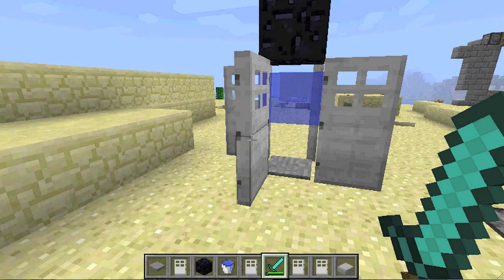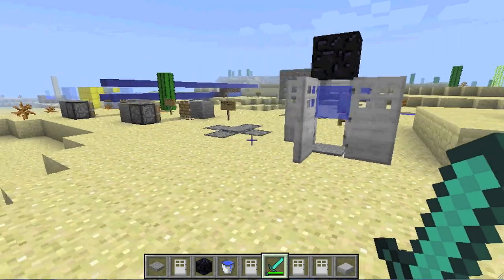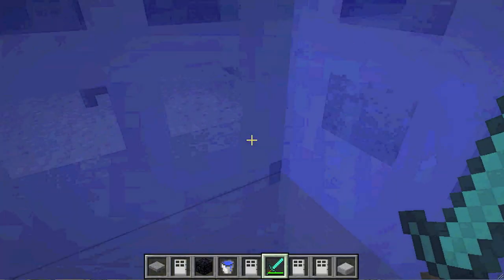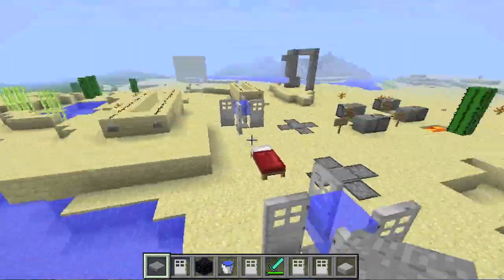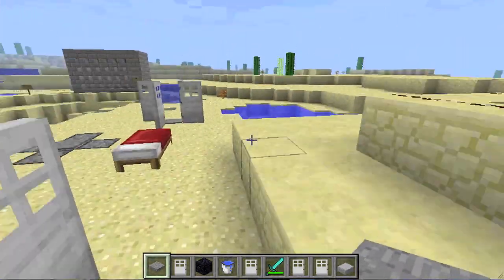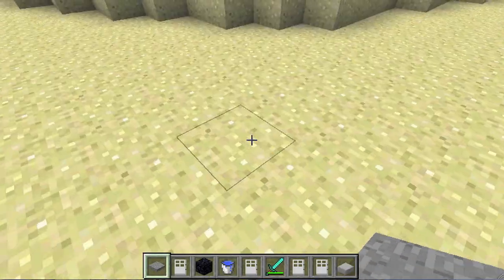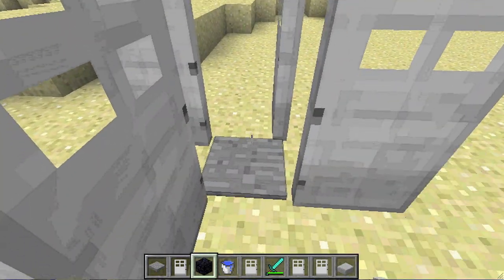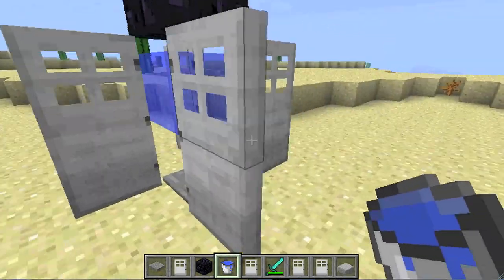Minecraft Box Trap Tutorial | JeromeASF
I always love to different Minecraft tutorials and make videos on just about every game!